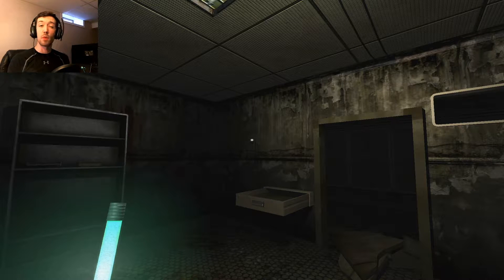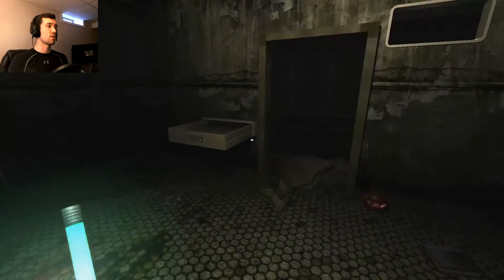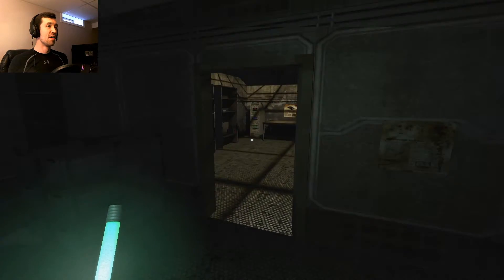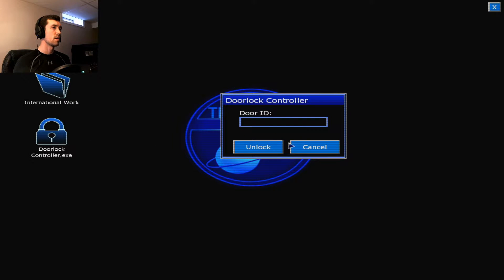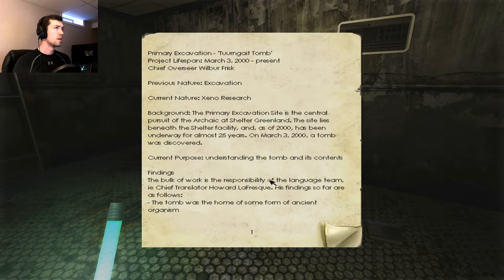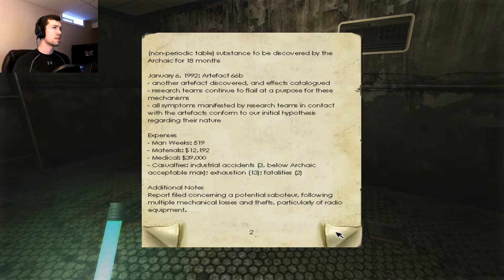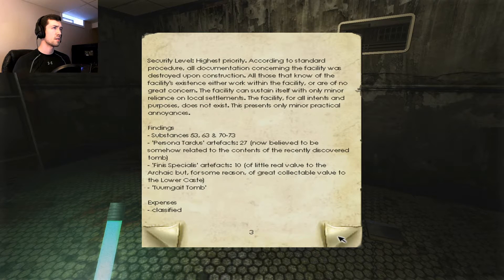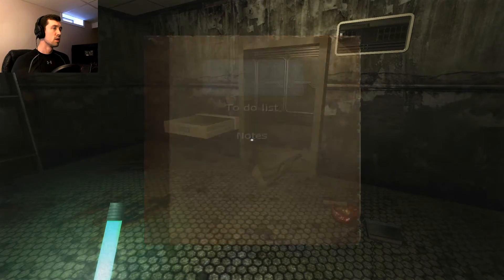Hardest Puzzle of the Game? | Penumbra: Black Plague Part 4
Made some progress solving some difficult puzzles!

Be sure to support the developer!